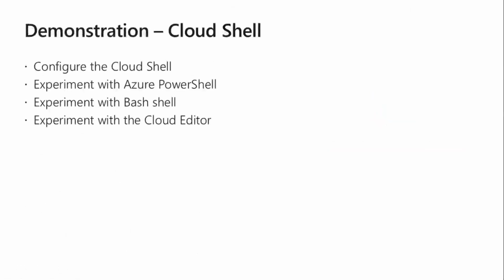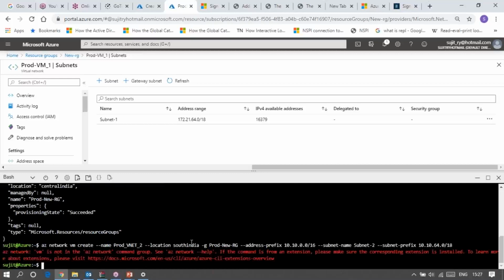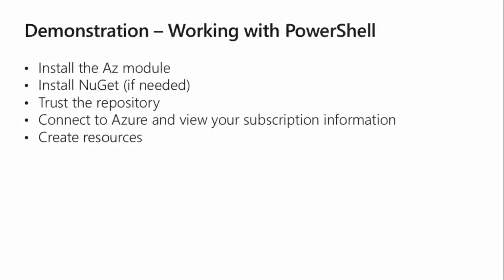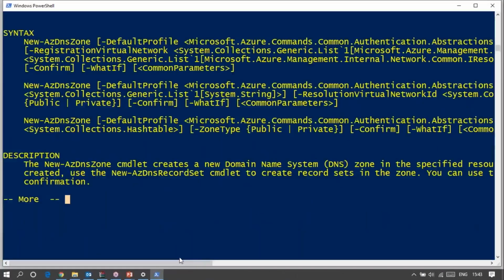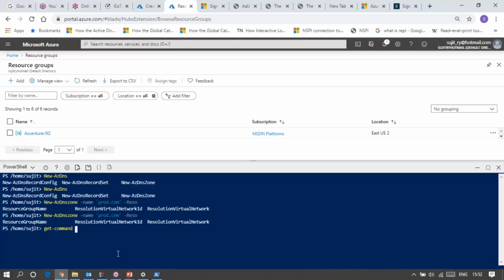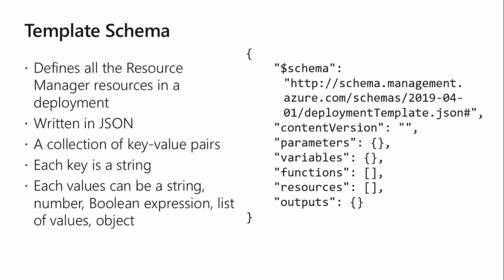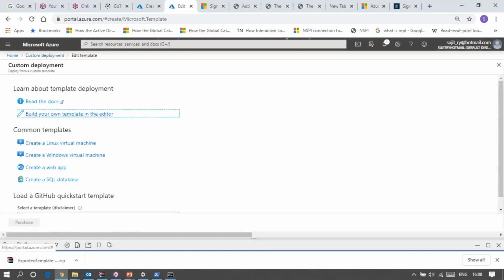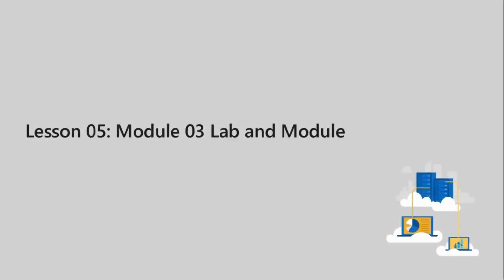AZ 104 Azure Administrator | Session- 2